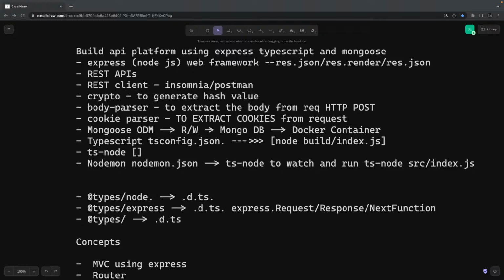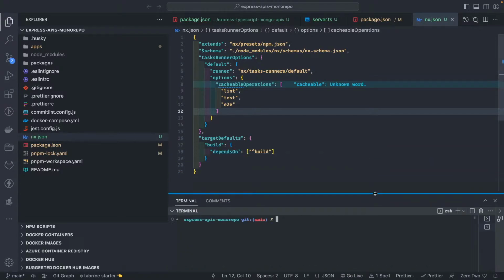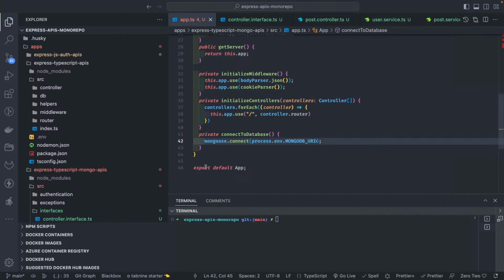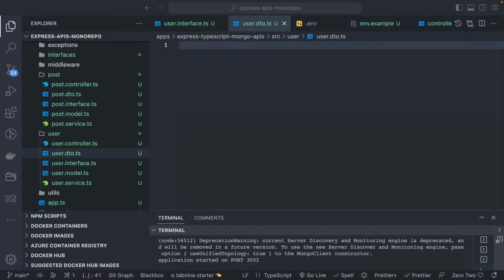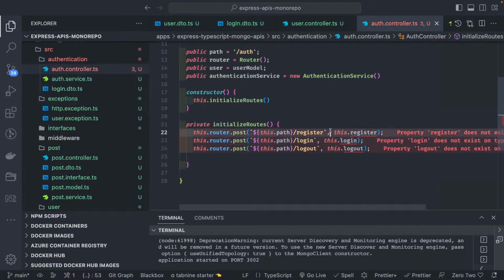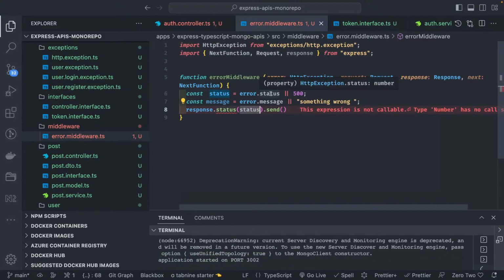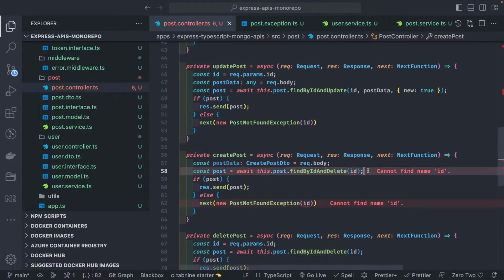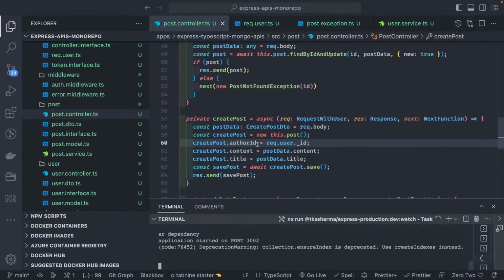Master Building Production Ready API Platform Using Node JS, Typescript & Database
Hi Everyone,

In this Streamwe are going to build API Platform using Node JS Express, Typescript and Mongoose

1- PNPM mono repo and Nx baseline
2. Express js auth APIs
3. Express typescript Mongo DB
4. Express typescript Mongo db production-ready microservices

Are you ready to learn how to build powerful, dynamic, and feature-rich web applications from scratch? Then you've come to the right place!

In this comprehensive tutorial, we'll guide you through the entire process of creating a full-stack application. From setting up the development environment to deploying the final product, we'll cover every step along the way.

We'll start by exploring the fundamentals of full-stack development and understanding the roles of front-end and back-end technologies. You'll get a clear picture of how these components work together to create a seamless user experience.

Next, we'll dive into the front-end development phase. We'll show you how to design and build stunning user interfaces using popular frameworks like React or Angular. You'll learn how to structure your code, handle user interactions, and fetch data from APIs to populate your application.

Moving on, we'll shift our focus to the back end. We'll introduce you to server-side programming using technologies like Node.js. You'll discover how to create APIs, handle database operations, and implement user authentication and authorization to ensure the security of your application.

But that's not all! We'll also explore the crucial concept of data storage and databases. You'll learn how to choose the right database technology for your application and how to interact with it using ORMs (Object-Relational Mappers) or query languages like SQL.

Throughout the video, we'll provide you with practical examples, coding exercises, and useful tips to enhance your learning experience. By the end of this tutorial, you'll have a solid understanding of full stack development and the skills to build your own impressive web applications.

⭐️ Crash Courses ⭐️